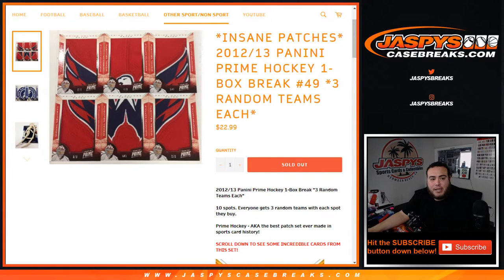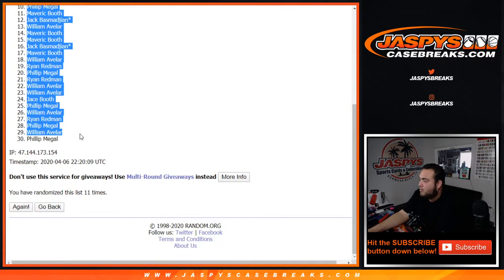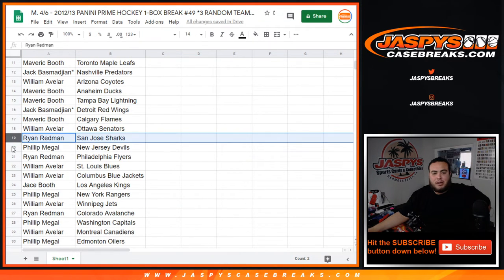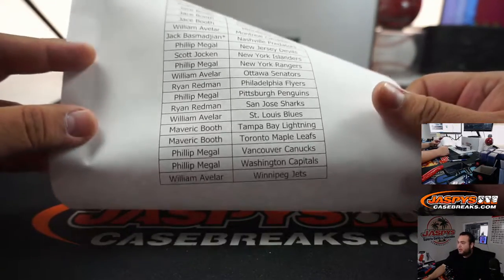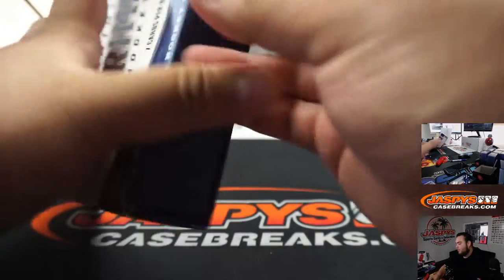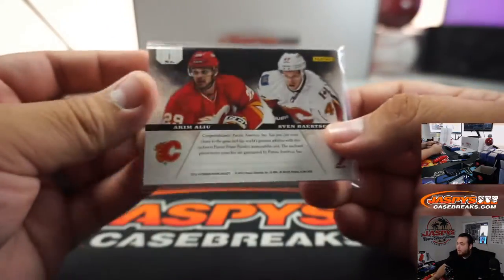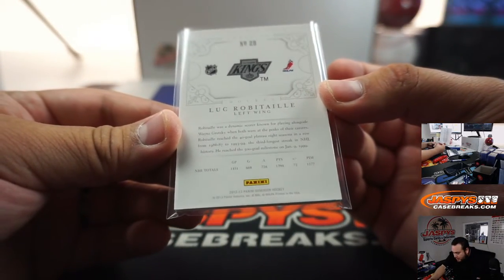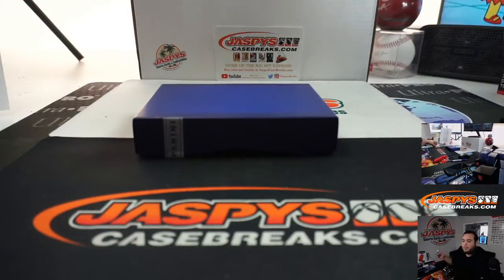M. 4/6 - 2012/13 PANINI PRIME HOCKEY 1-BOX BREAK #49 *3 RANDOM TEAMS EACH*